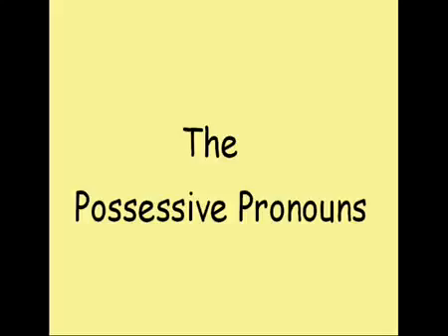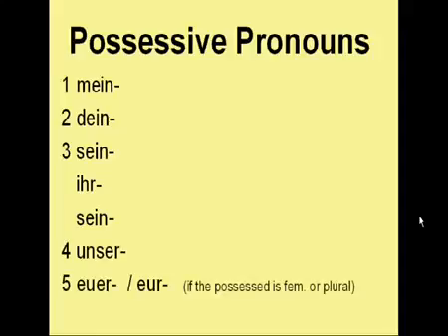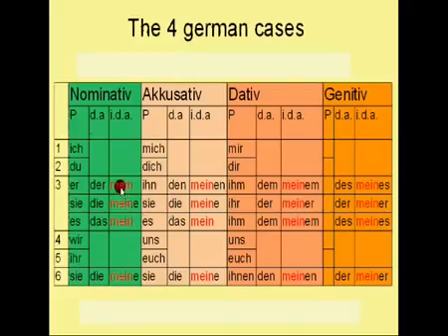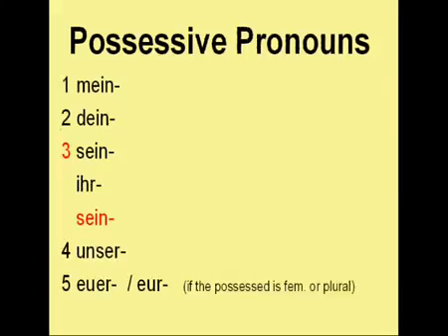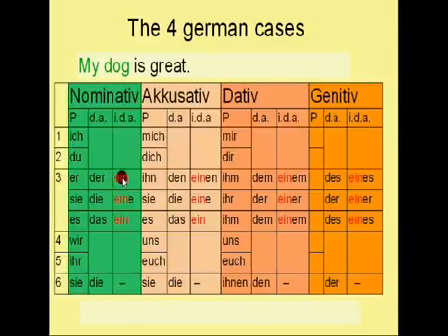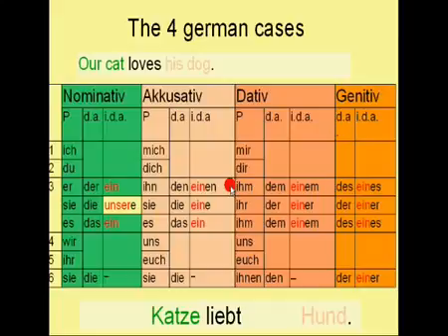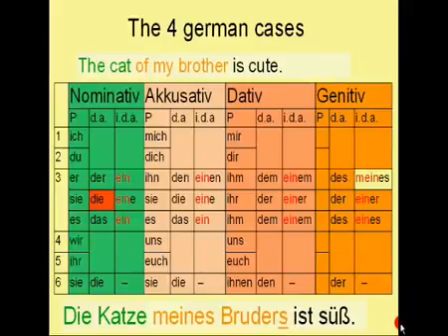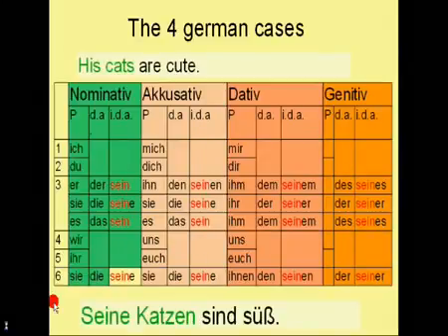Learn German 12a Pos IVe Pronouns